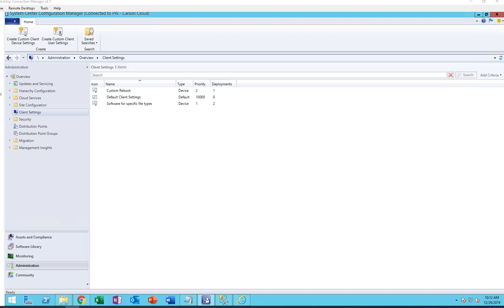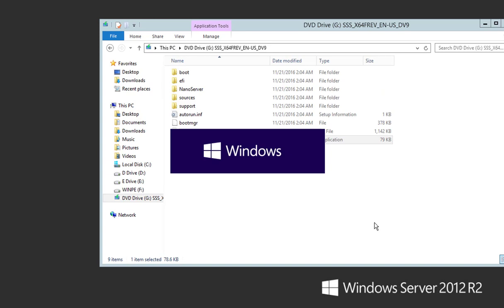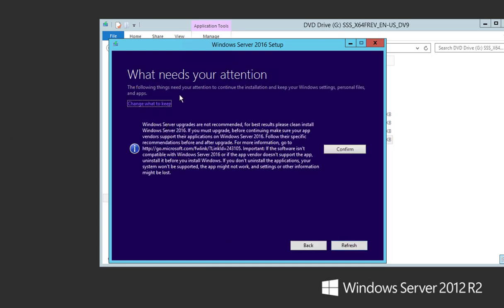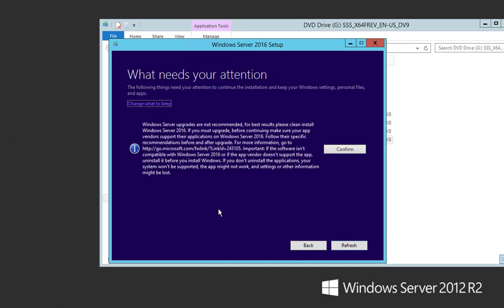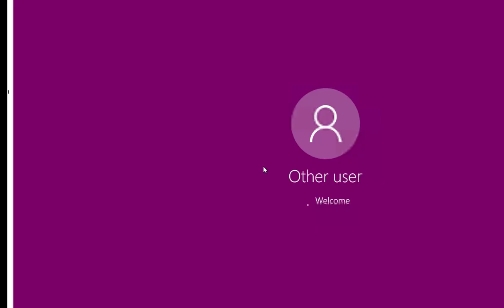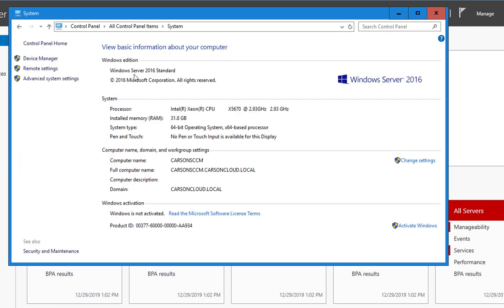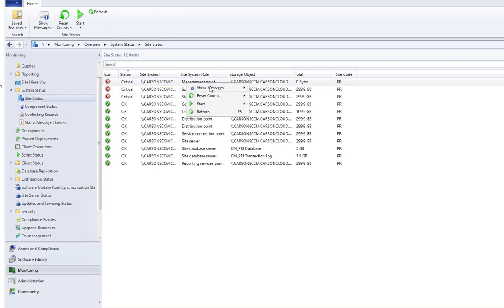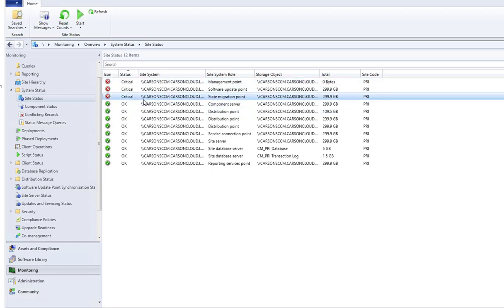Server 2012 In placed upgrade to Server 2016 - SCCM Site Server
I'm experimenting an in-placed upgrade from Server 2012 to Server 2016 on SCCM Primary site server. If you going to try this please make sure backup your site database prior to upgrade.